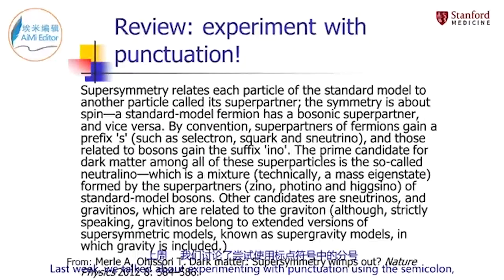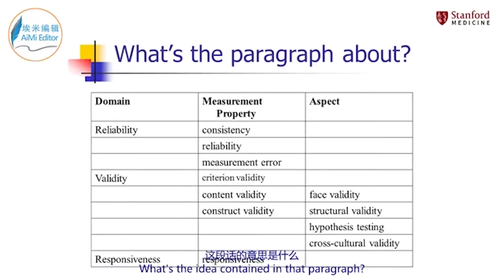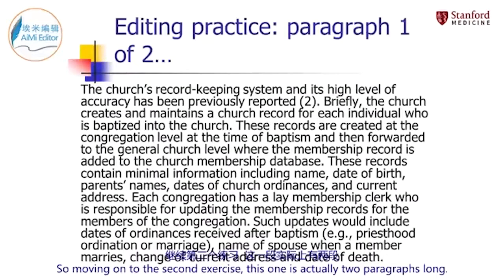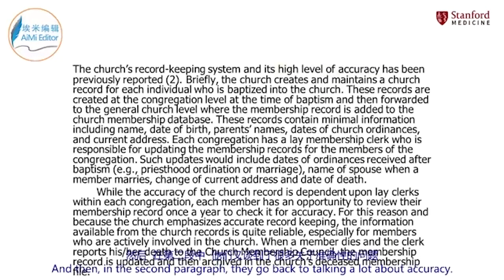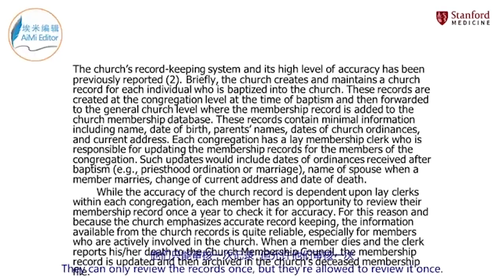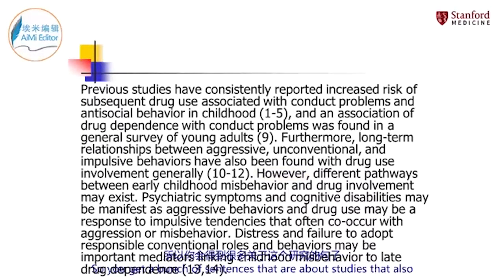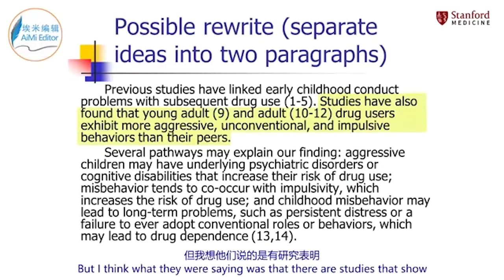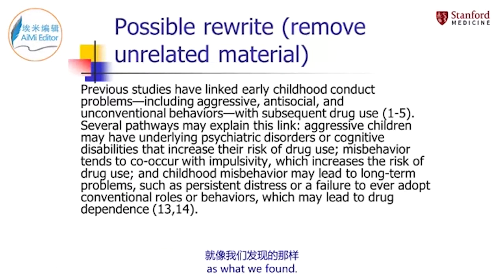斯坦福大学SCI写作 21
4.1 More paragraph practice